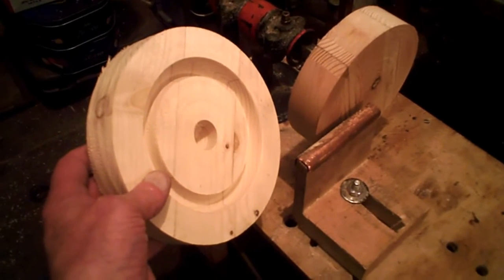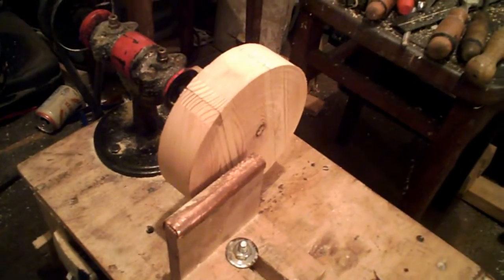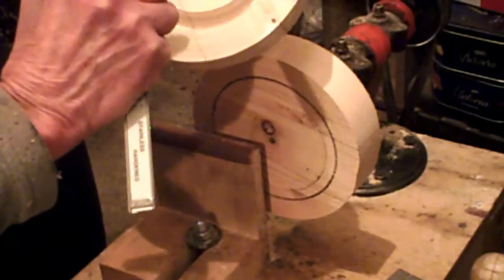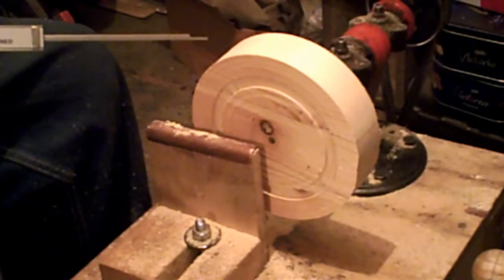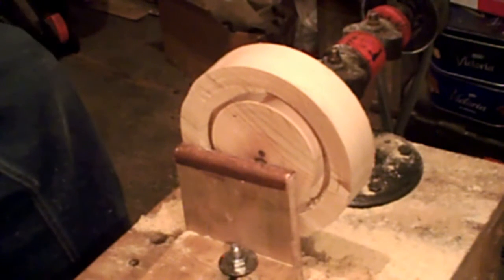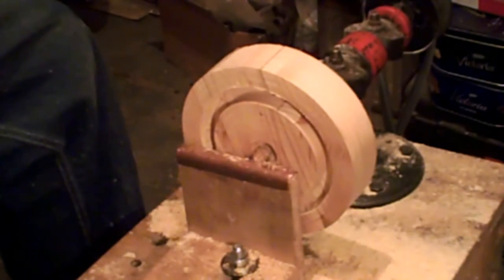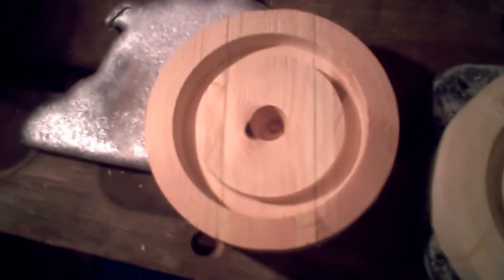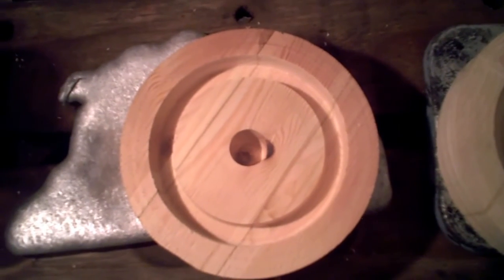Model Steam Engine #10 Making the Flywheel Mold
I've engineered a flywheel mold out of wood. This is the first time I've made a mold, or cast any metal into one. Wonder if my trick will make it work? or if anyone has ever done this before.